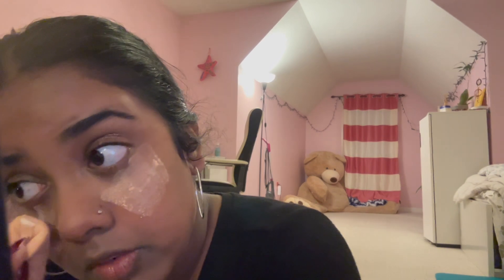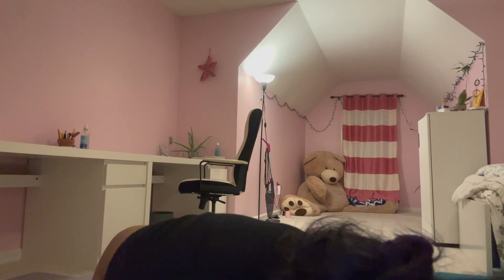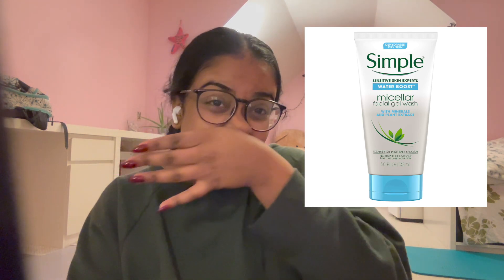GRWM/GURWM (ft. boy dilemma and my feelings)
happy new year! i hope you enjoyed :)
watch at 1080p for better quality 🙏🏾